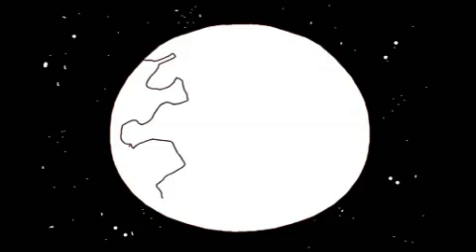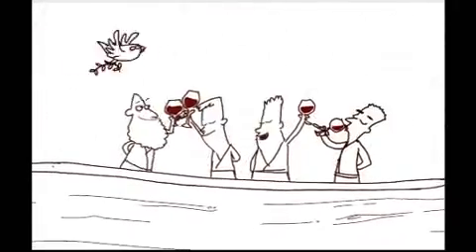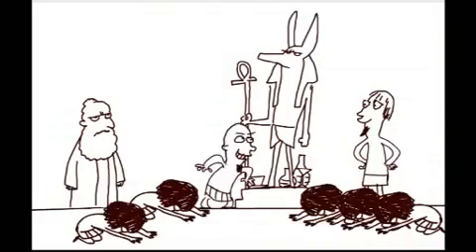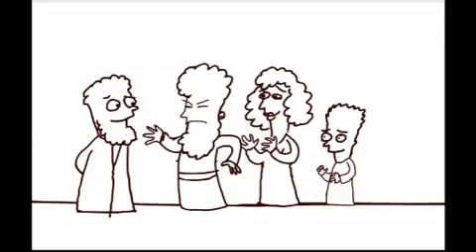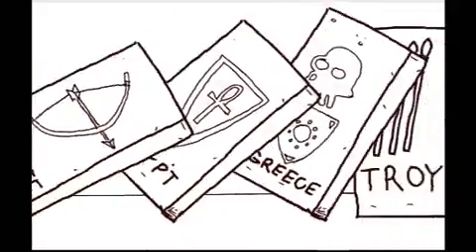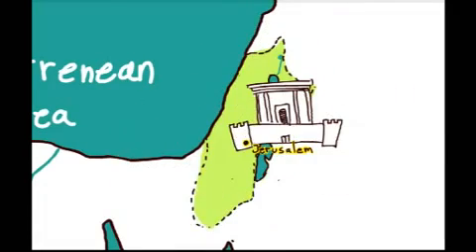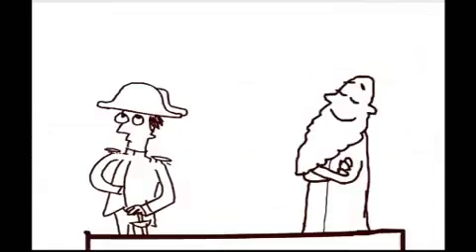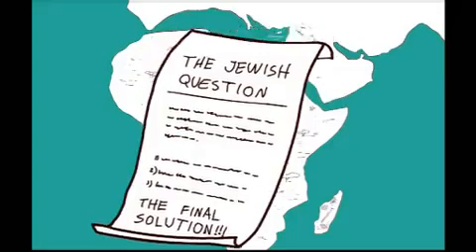Israel History of Israel in 5 minutes